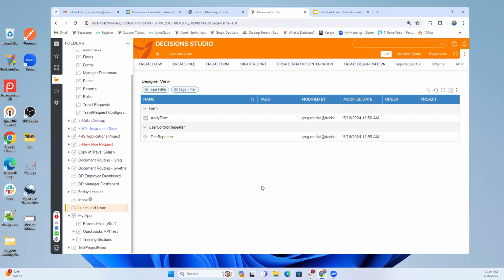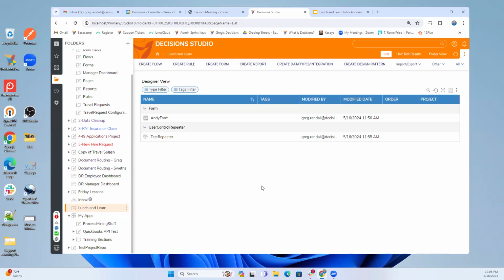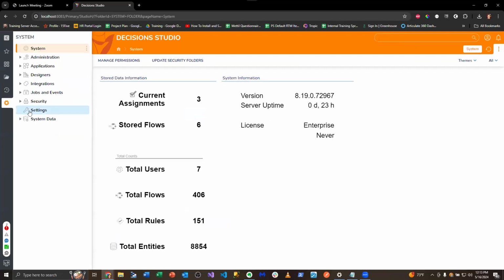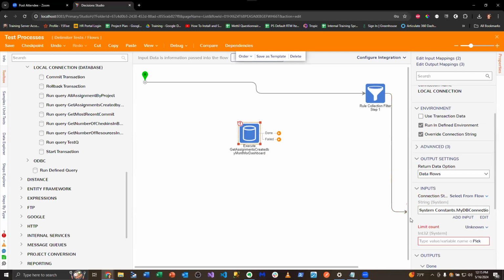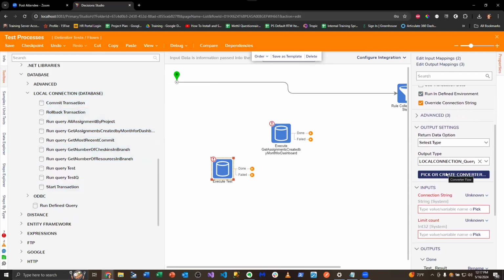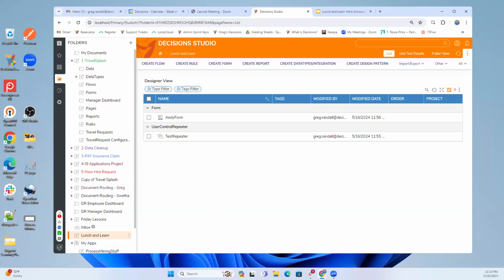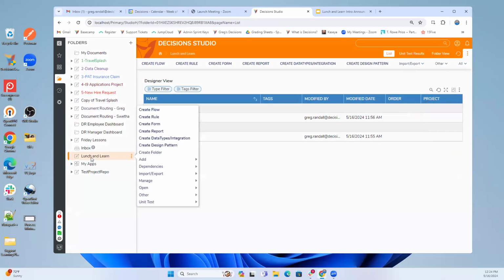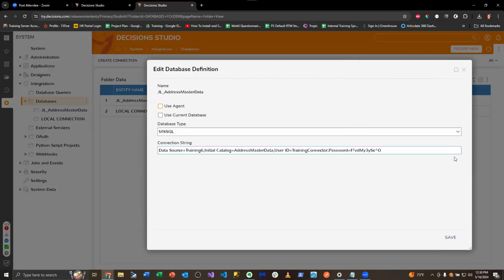Decisions Q&A - Lunch and Learn 5/16/2024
I have a question about database integrations and moving them between environments via the repository 2:10

Why can't I import or export multiples items?  18:27

How do I edit my DB connection once created? 26:37